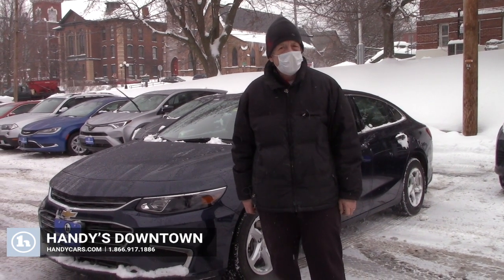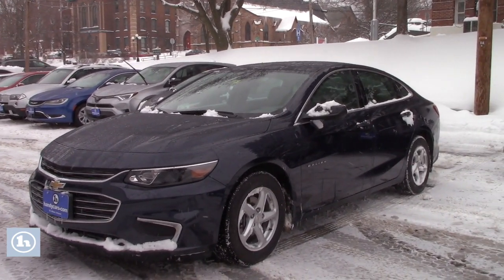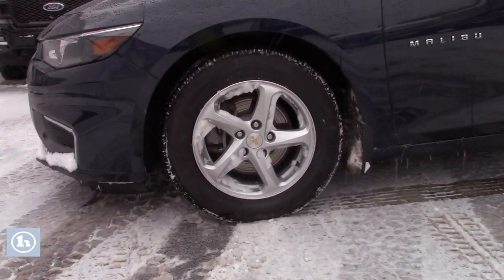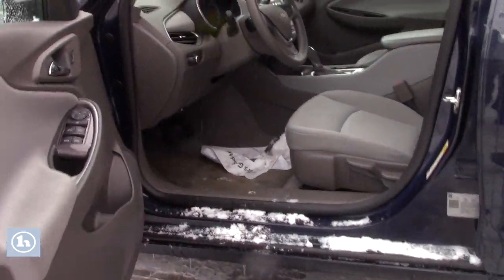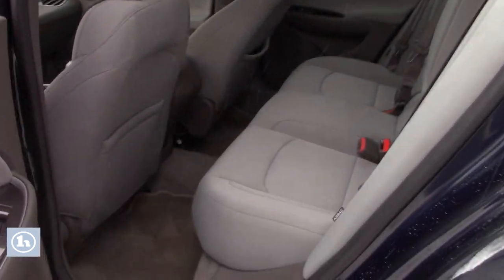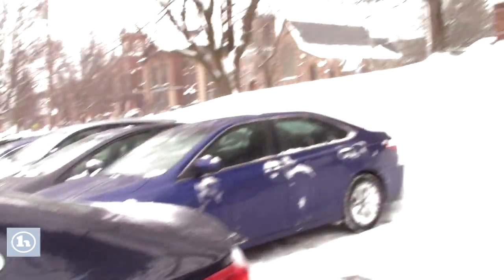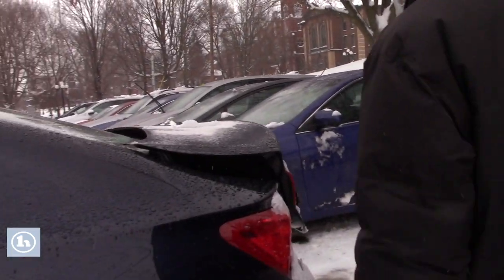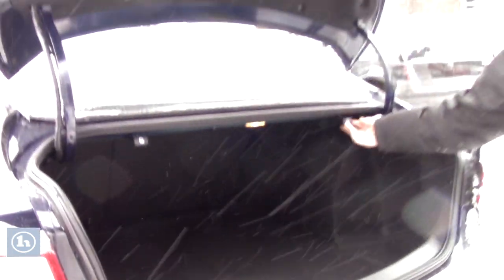2018 Chevy Malibu for Howard from Mike